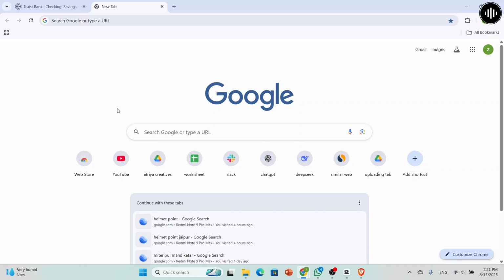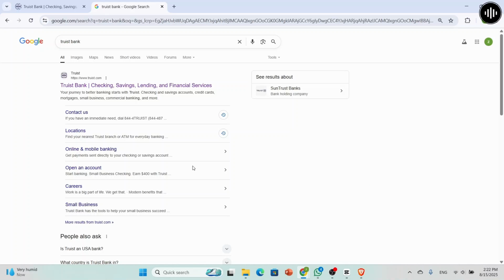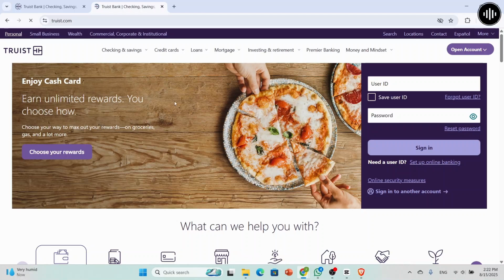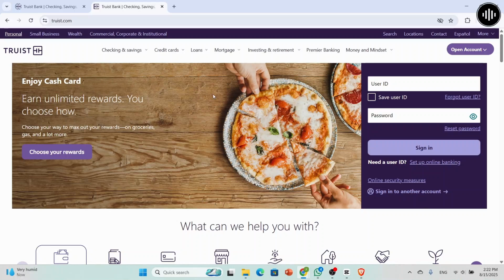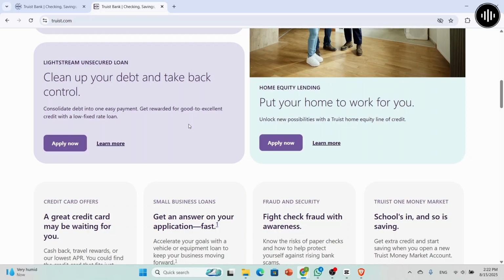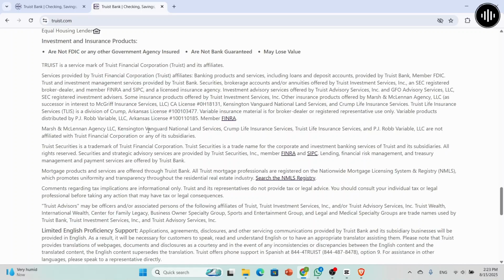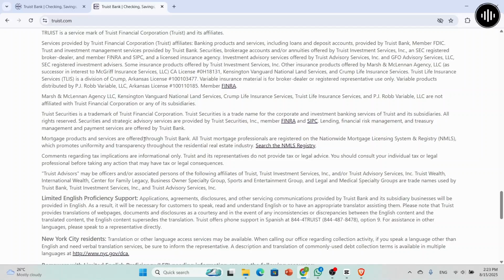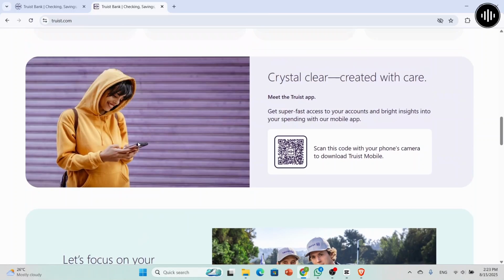How to Use Truist’s Online Financial Calculators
Want to make smarter financial decisions using Truist’s online tools? This video will guide you through the steps on how to use Truist’s online financial calculators quickly and easily. Whether you're asking, "How do I use Truist calculators?" or need help navigating their online tools, this tutorial has you covered. Learn the steps to calculate loans, savings, and investments efficiently. Watch now to see how you can use Truist’s online financial calculators today!

Timestamps:
00:00 How to Use Truist’s Online Financial Calculators
00:06 How Do I Use Truist Calculators?